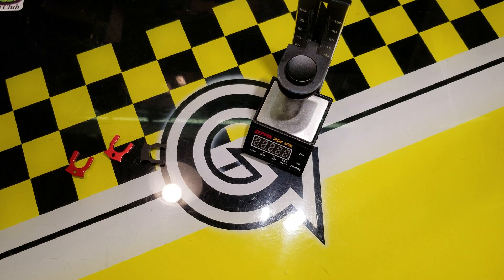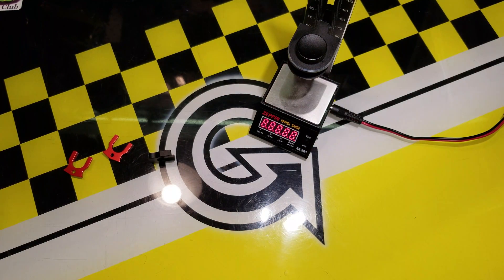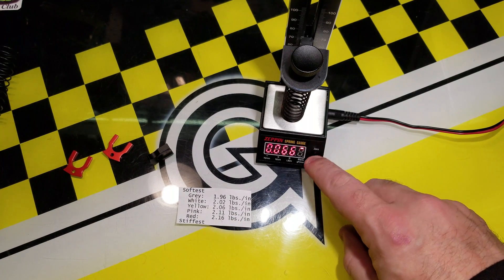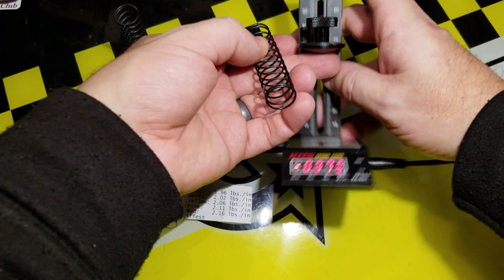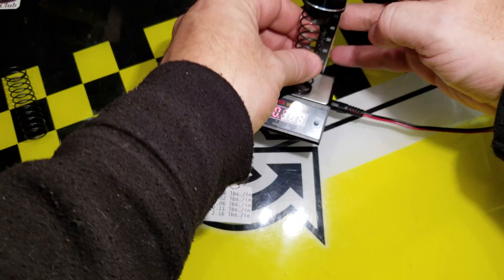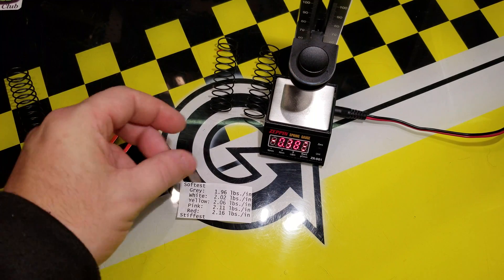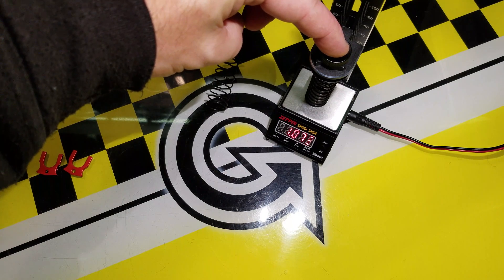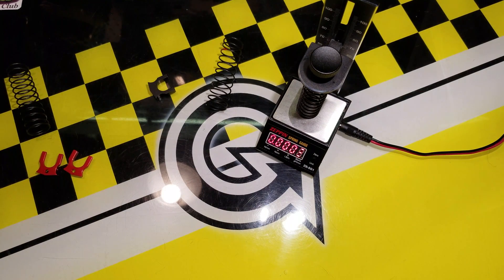Review: Zeppin Racing Digital Spring Gauge - ZR-SG1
Zeppin Racing Digital Spring Gauge

This is a handy tool to have on the shelf. I have found it to be good quality, reasonably accurate, and has a low price. Its not a tool that you use everyday, but it is a must if you need to test springs.

Springs degrade over time and they need to be checked. It is really helpful when you:
-  have several springs and you need to figure out what the rates are to match them up
- or you have a pair of springs and you want to be sure that they are both the same rate.

This tool works on 5-14v dc, and can measure:
- N/mm
- N/cm
- Lb/in
- gF/mm

Ebay listing (example):